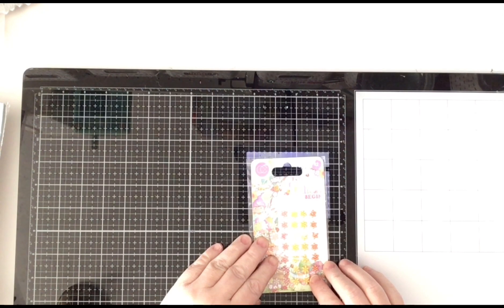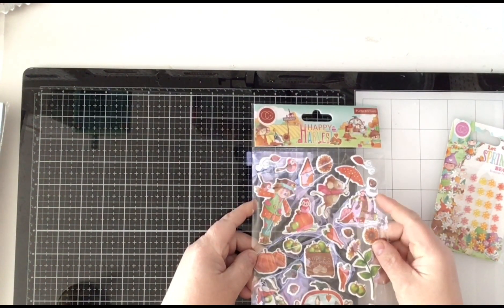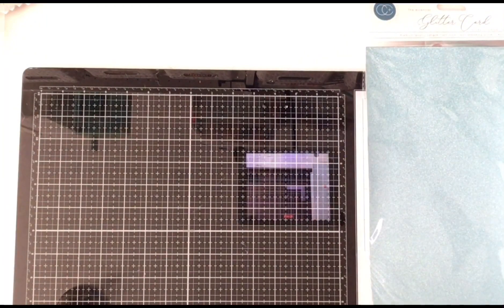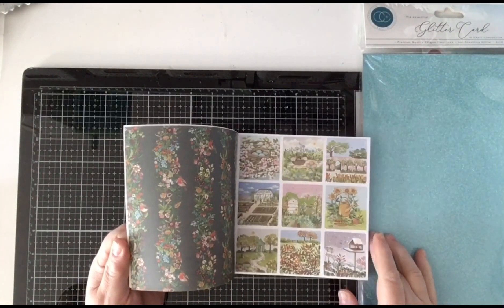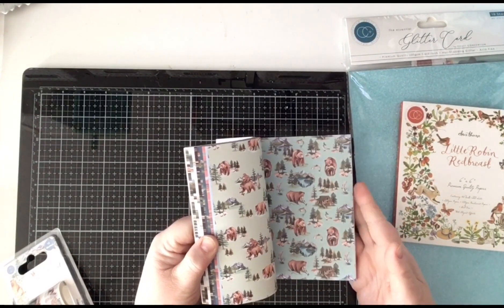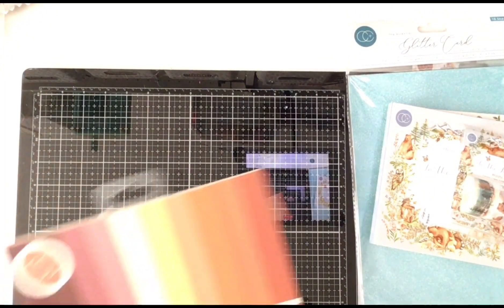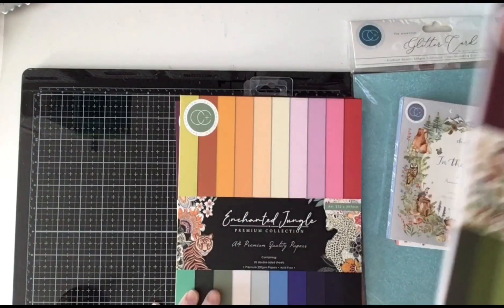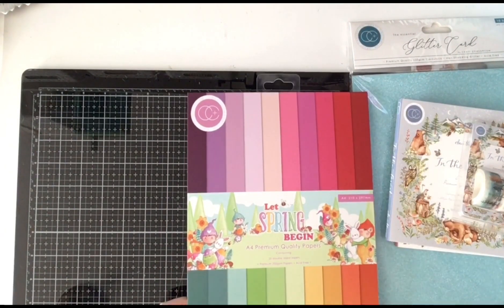Craft Consortium haul